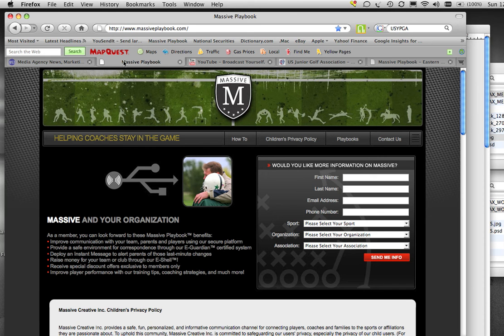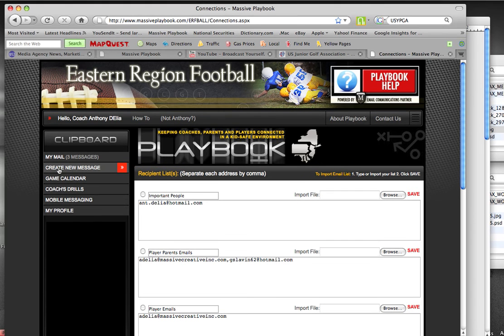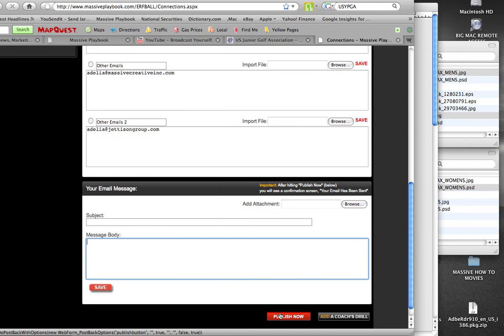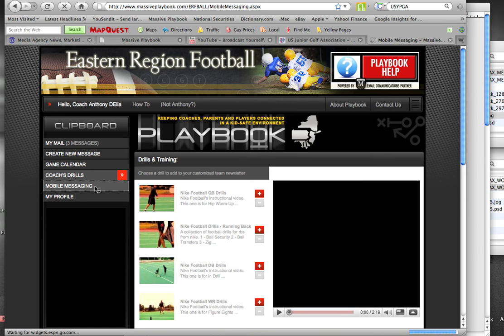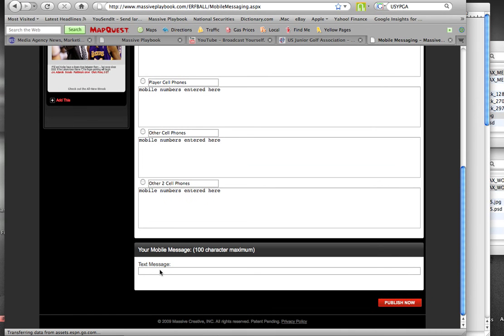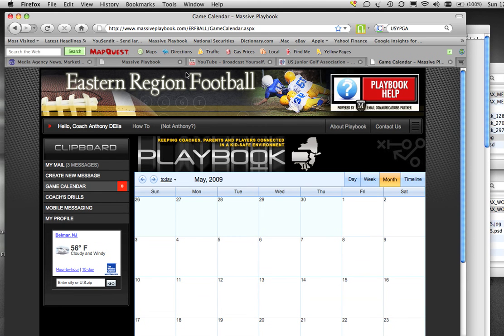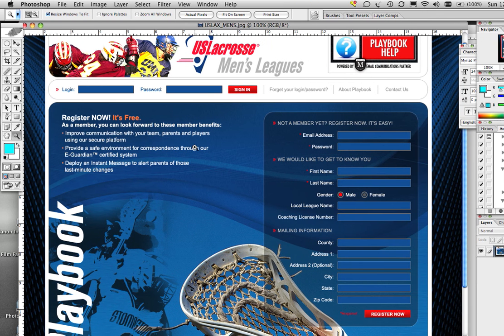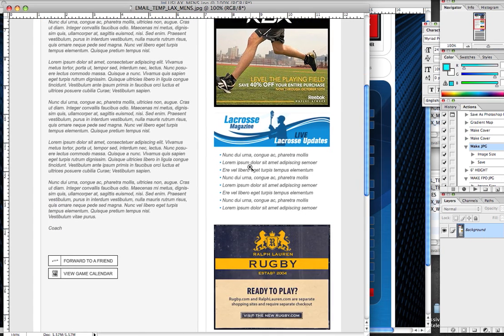MassivePlaybook US LAX Men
This is the presentation for US Lacrosse - Men's Leagues